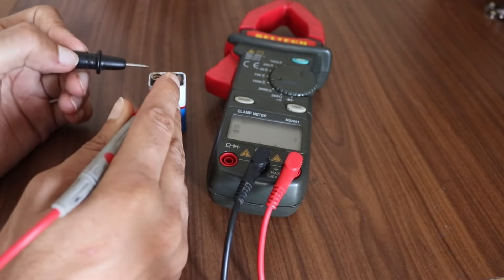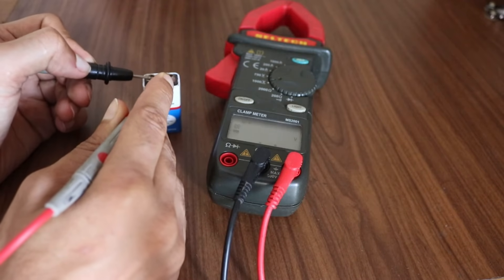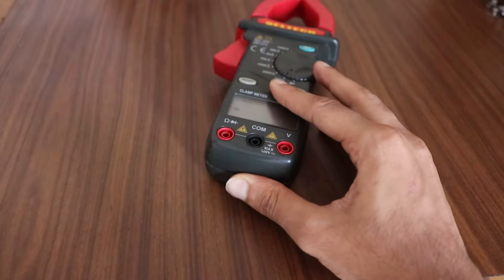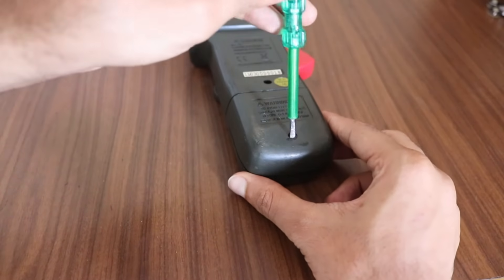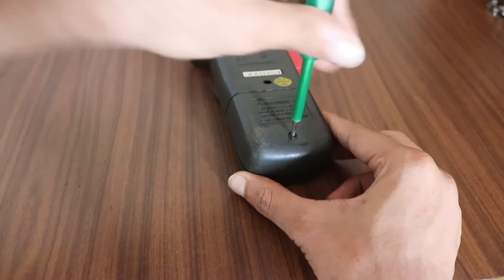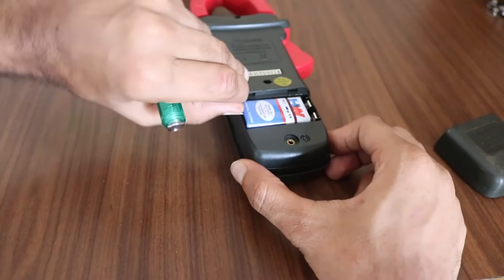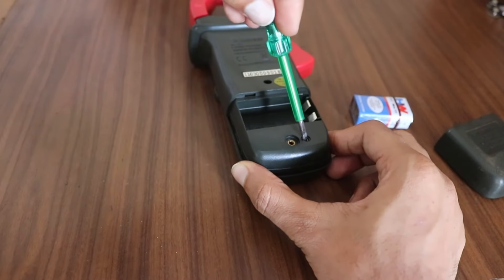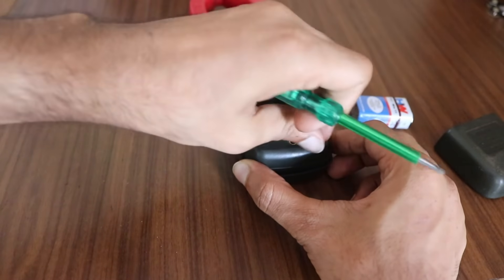Repair Clampmeter |Fix Multimeter